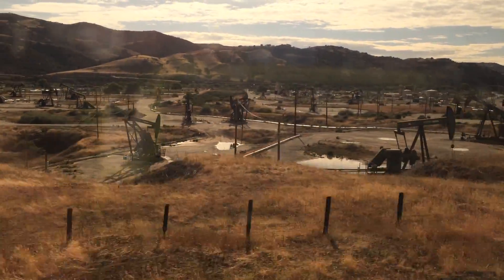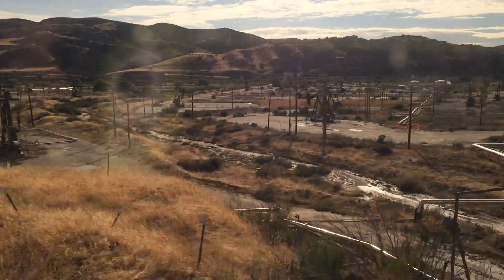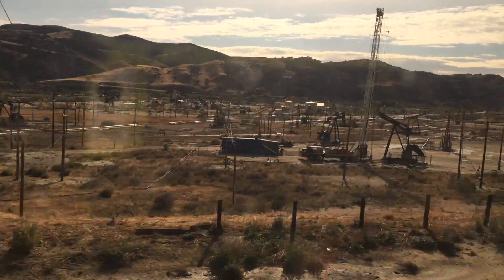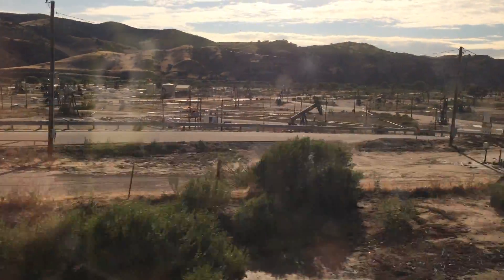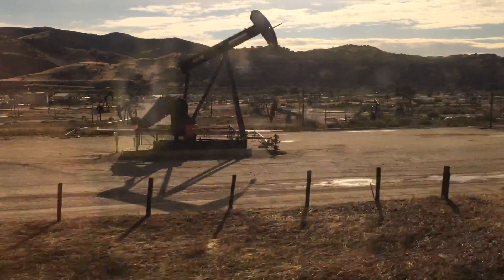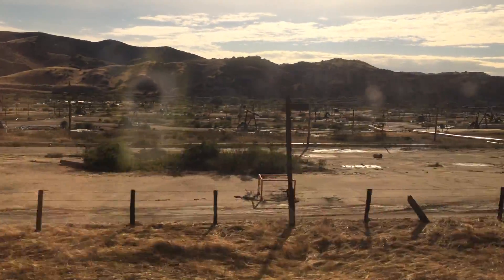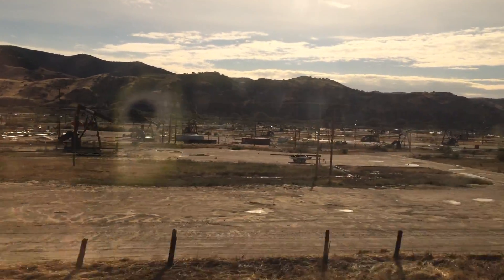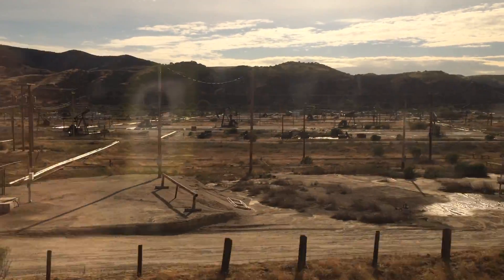Amtrak Coast Starlight Passing Through San Ardo Oil Field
A Trails & Rails guide from the National Park Service provides additional information.